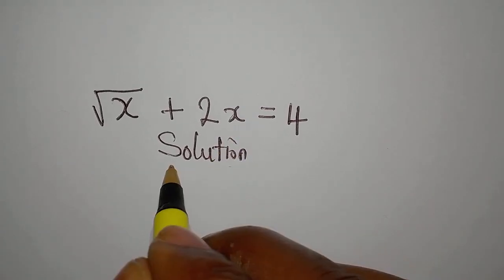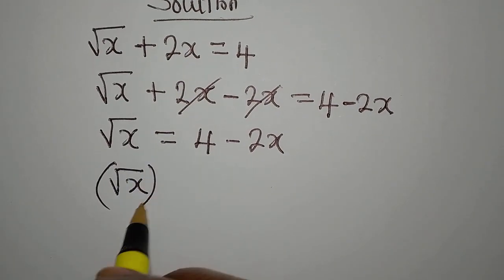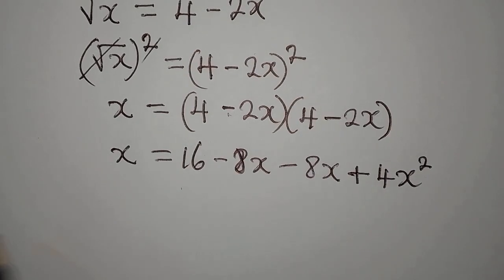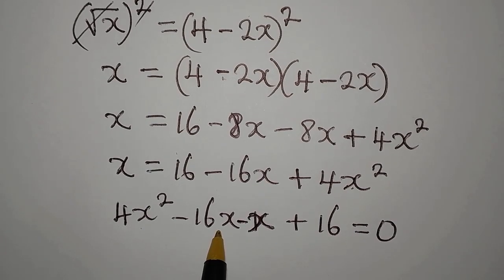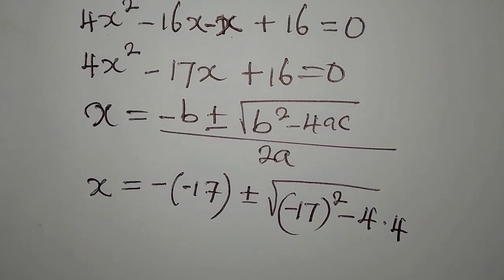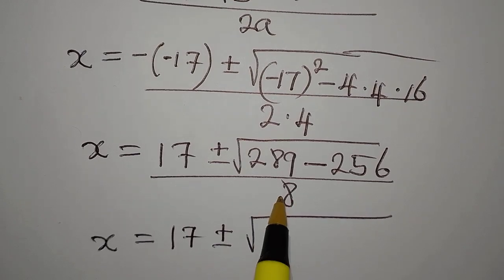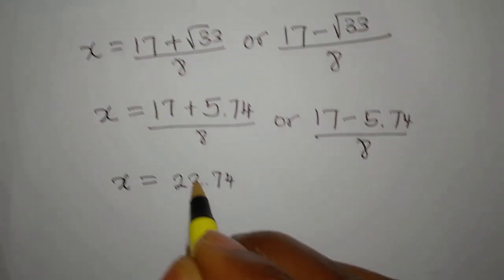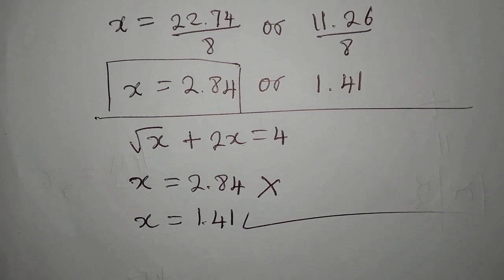Olympiad Mathematics | Brazilians Can You Solve This?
This is beautifully solved for you guys